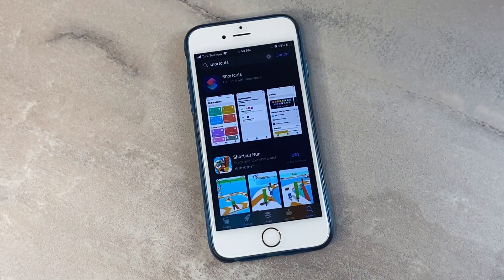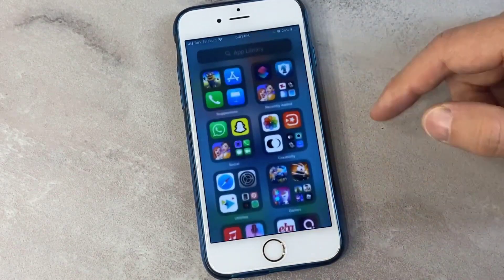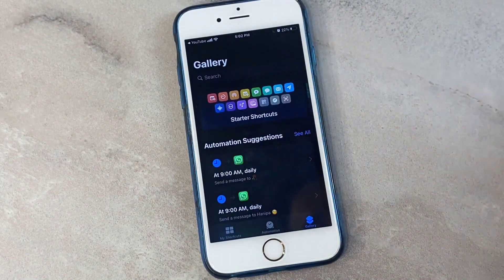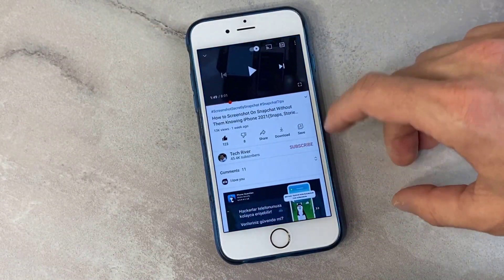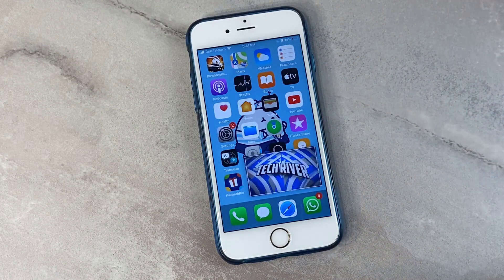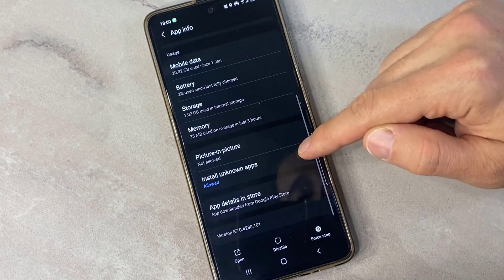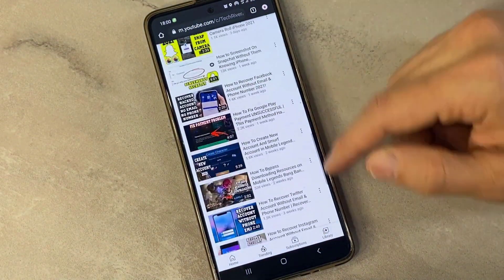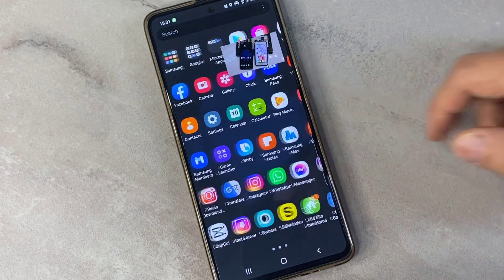How to Enable Picture in Picture for YouTube On iPhone & Android Devices PIP 2021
How To Transfer iPhone Videos To PC | Transfer Large Videos From iPhone To PC Or MacBook 2021